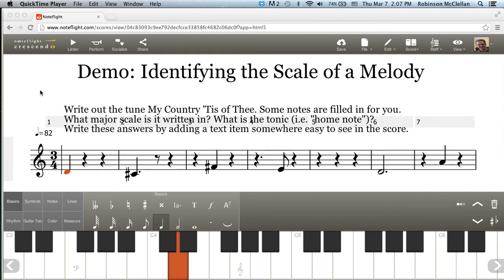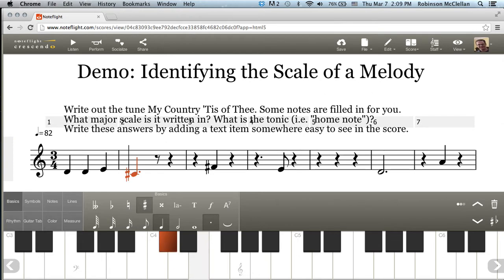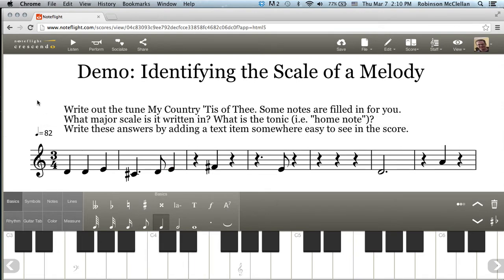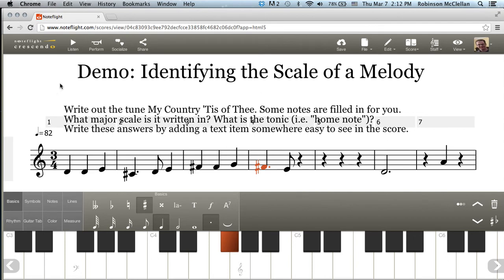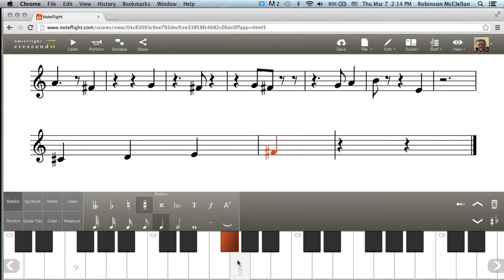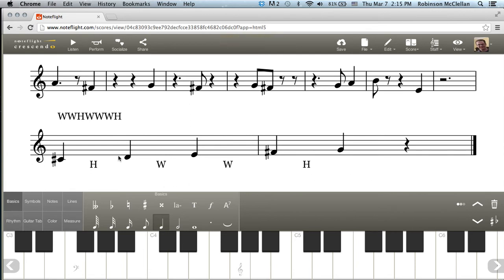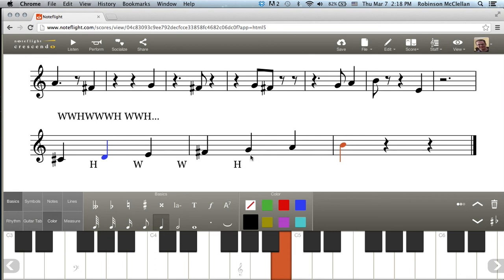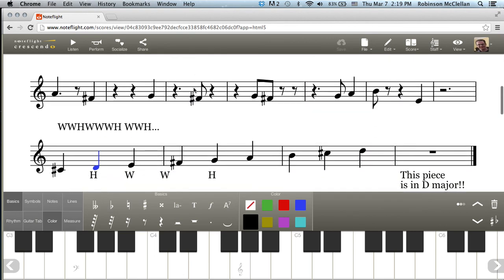Demo: Identifying the Scale of a Melody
How to identify the scale of a melody